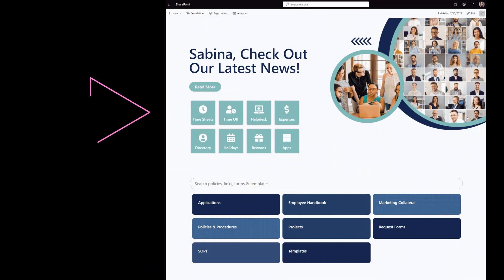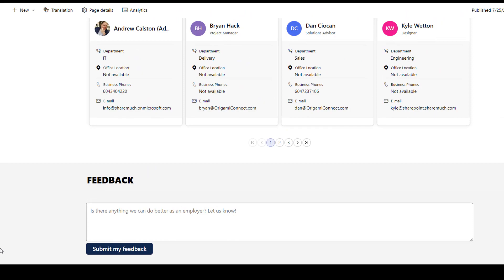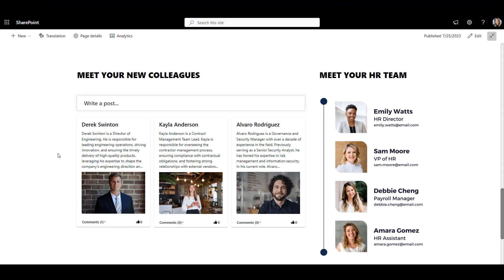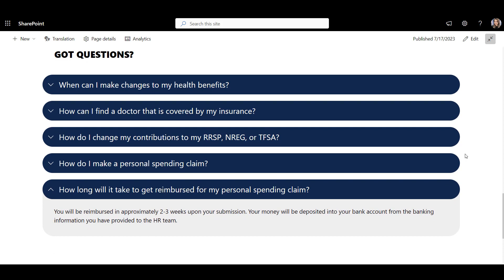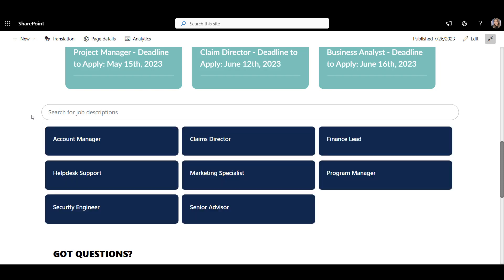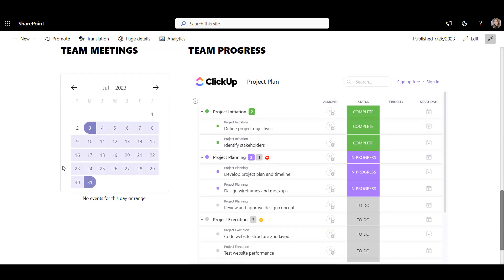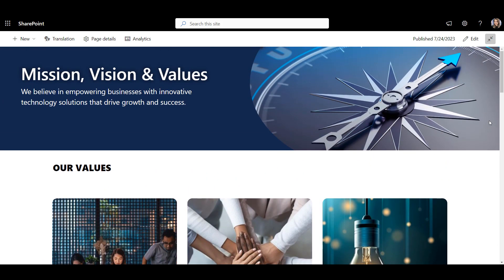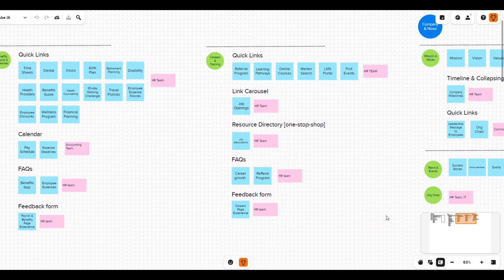6 SharePoint Intranet Templates and Examples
See inspirational SharePoint page templates and designs that will cut your research time and help you brainstorm ideas for a new Office 365 intranet. These are one-of-a-kind designs that make SharePoint look like a website and show the art of the possible with Origami no-code SharePoint customizations.

00:00 Intro
00:42 SharePoint Home Page
02:27 SharePoint Employee Onboarding Site
04:23 SharePoint Payroll & Benefits HR Site
06:12 SharePoint Careers & Training HR Site
07:54 SharePoint Department Team Site (HR Team Hub)
09:25 Mission, Vision & Values Page
11:35 Intranet Design Process & Navigation